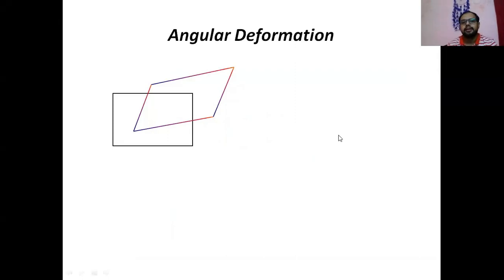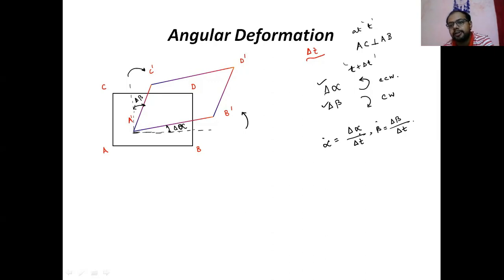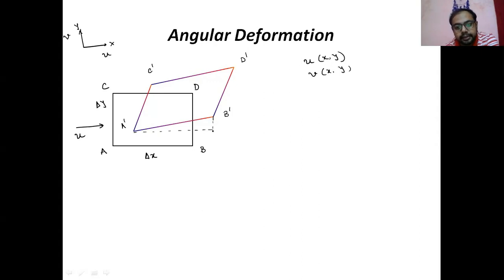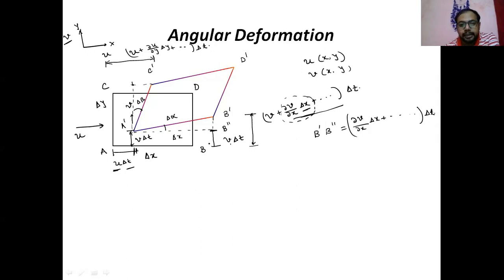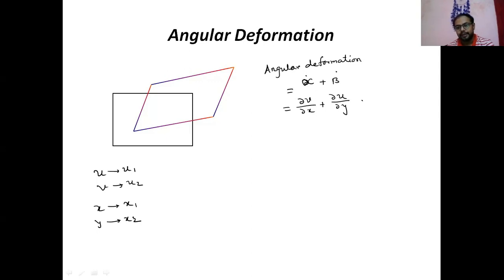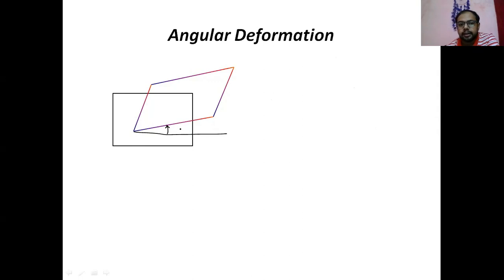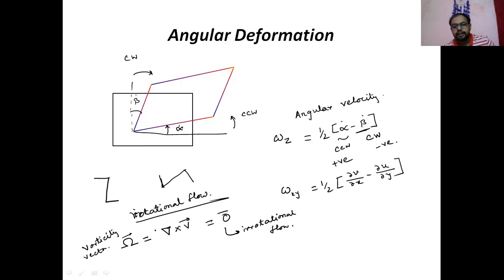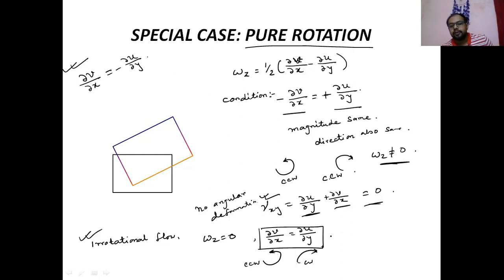Lecture-33 | Angular deformation & Pure rotation | Fluid kinematics | Fluid Mechanics | GATE & ESE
Module:- Kinematics of Fluid
Discussed Topic:- Angular deformation & Pure rotation